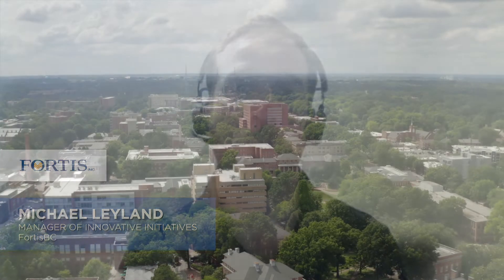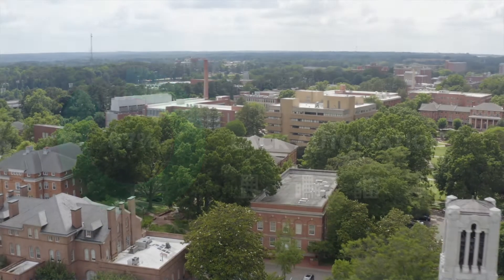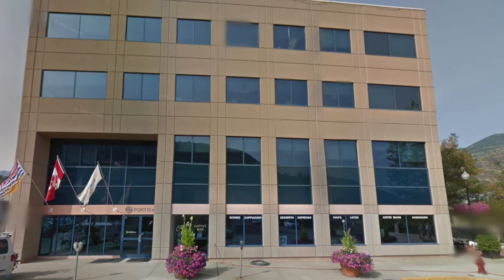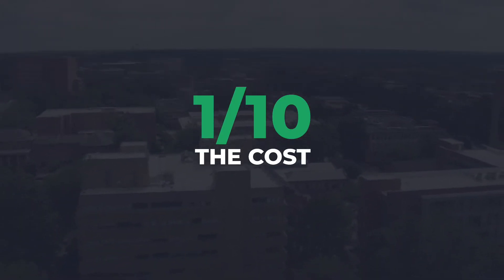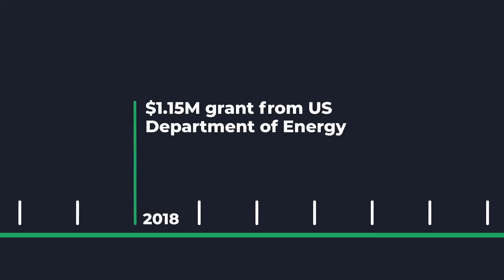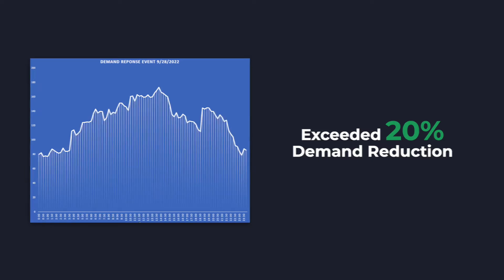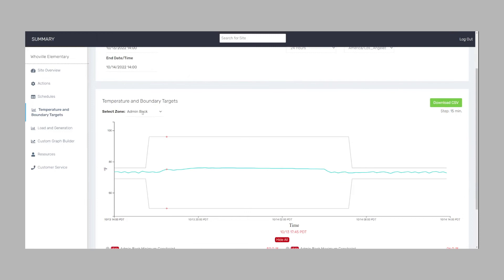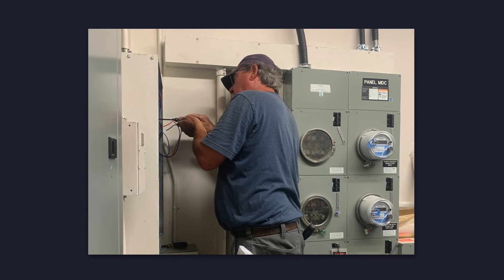Extensible Energy – 2022 Incubatenergy Labs Cohort Final Video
Learn about the results of this FortisBC-supported project using Extensible Energy’s AI-driven software, DemandEx™, that manages commercial building energy use, during the Incubatenergy Labs 2022 Cohort